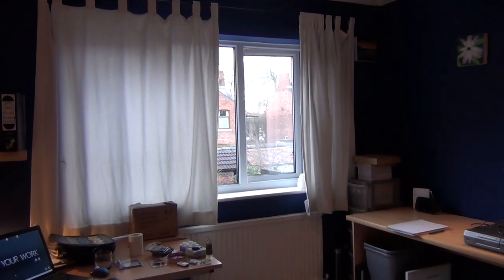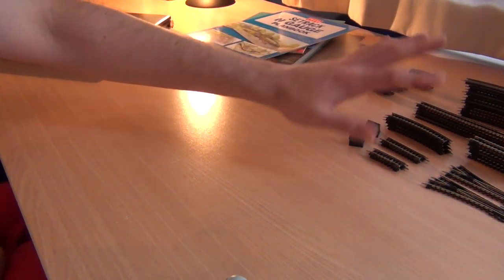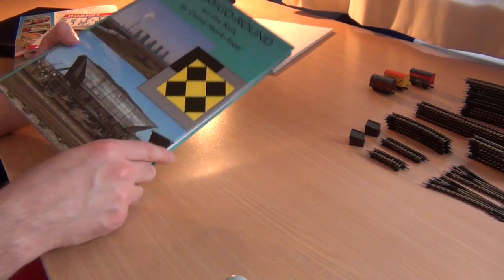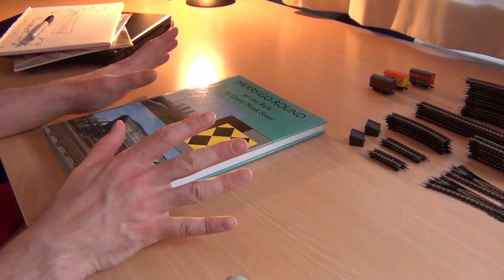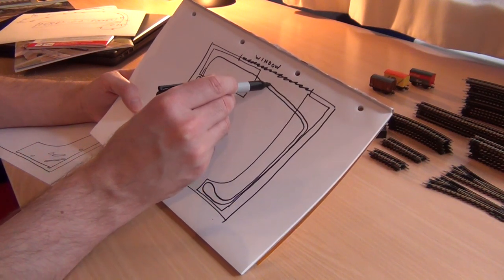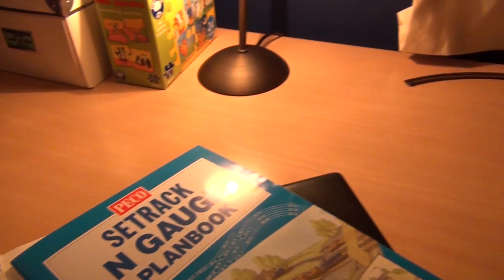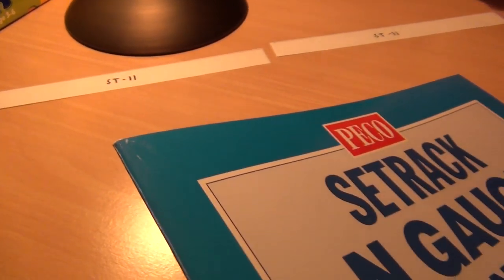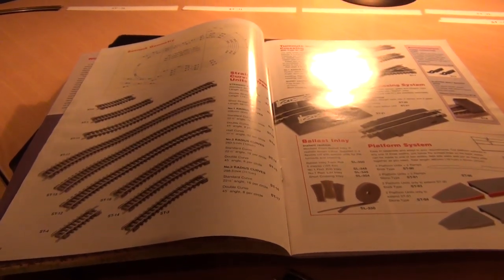The N Gauge Project - Part 2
Part 2 is upon us, and it's time to plan and design this candy-carrying layout.